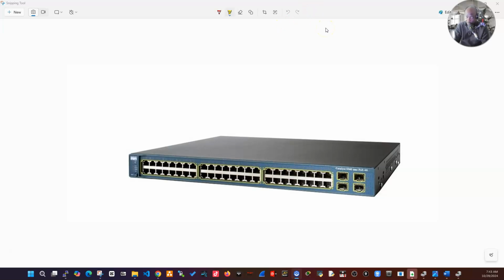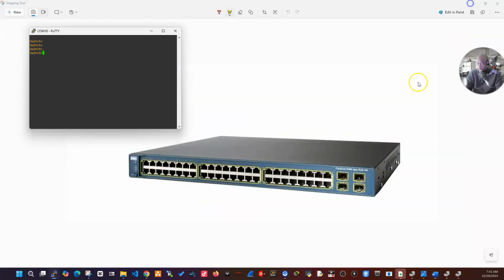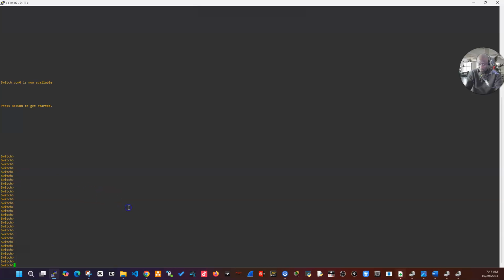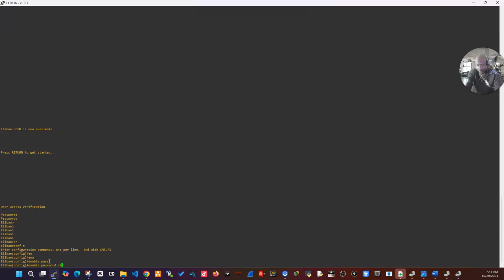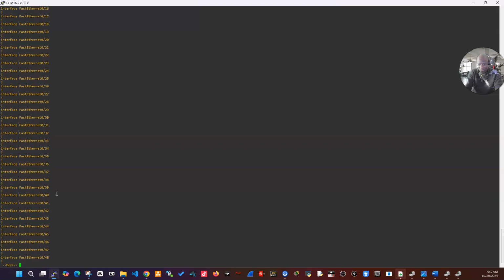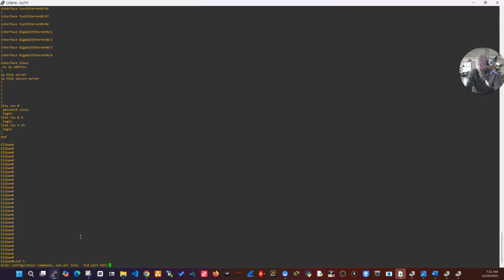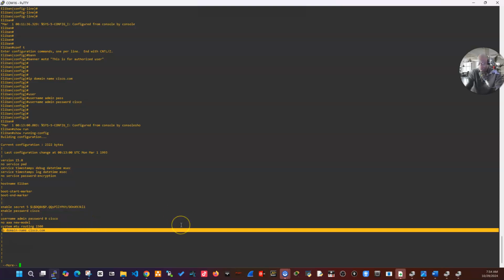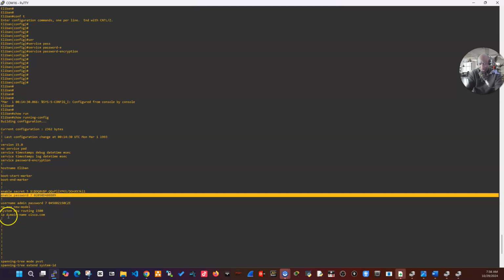Cisco switch basic configuration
CCNA 200-301